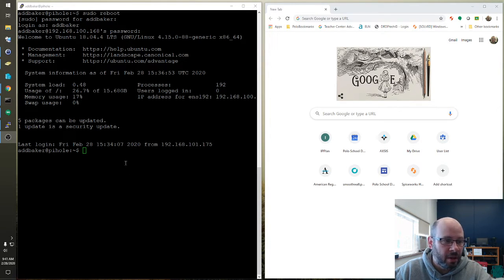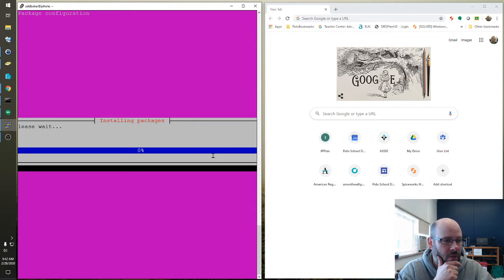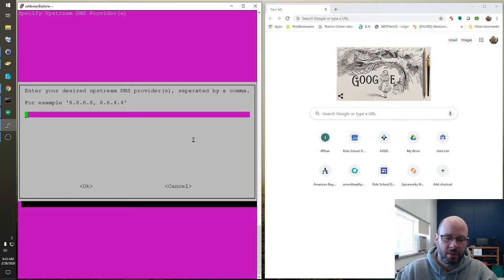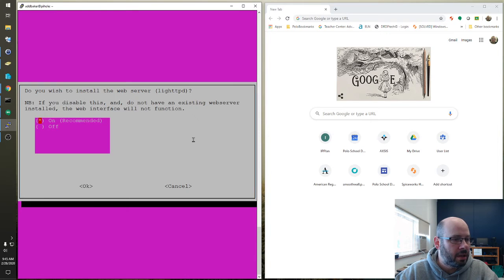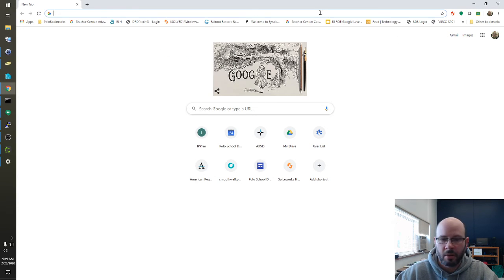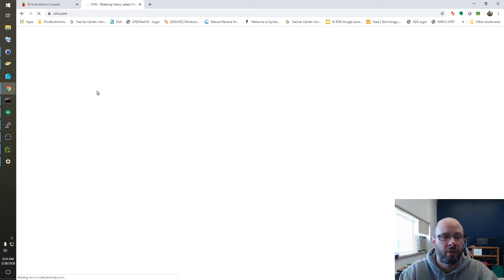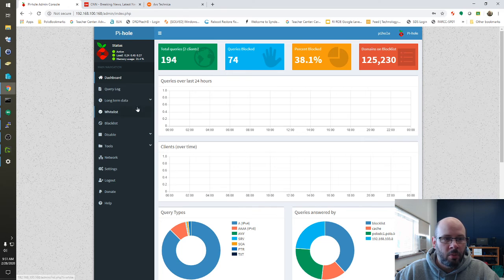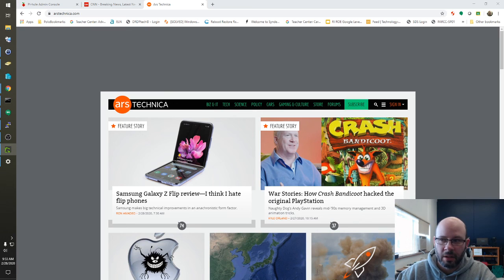Testing out Pi-Hole DNS ad blocking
This is my first run through setting up the Pi-Hole service. I cover basic installation and I try out to compare ad blocking capabilities.